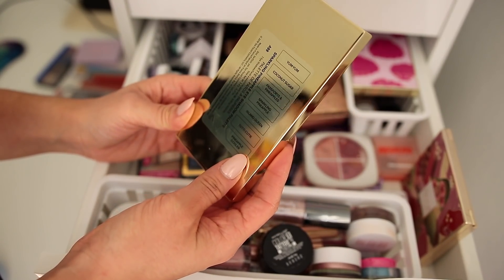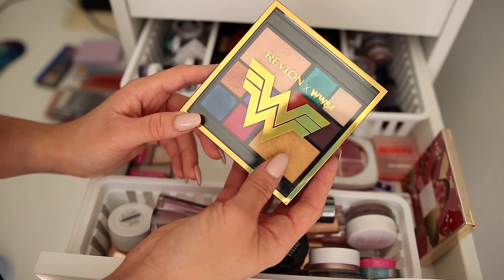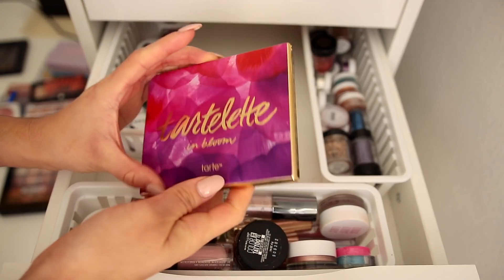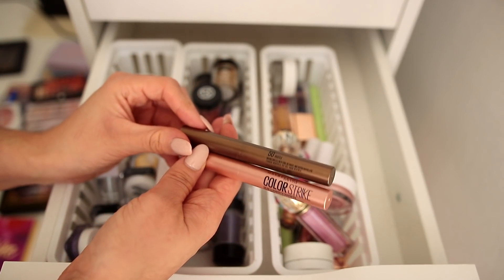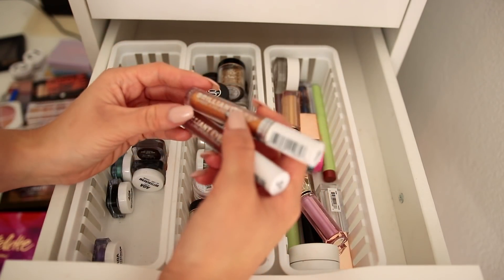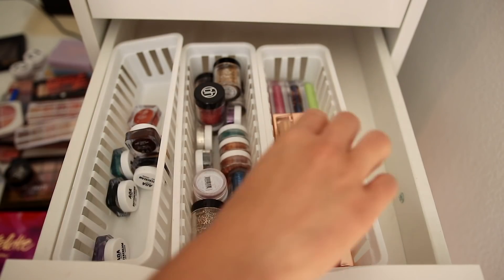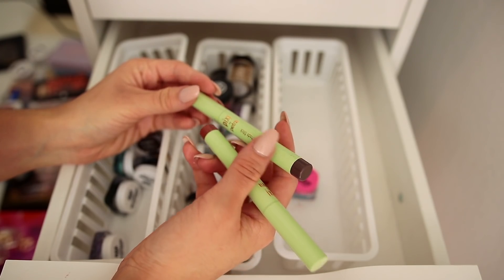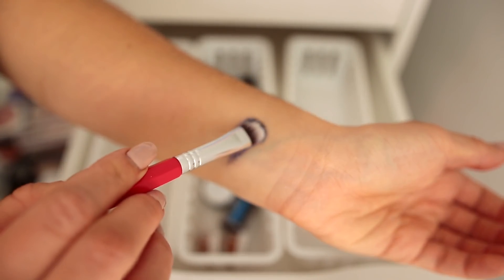These HAD TO GO! Shadow Singles & Mini Eyeshadow Palette Declutter 2021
As the next episode in my makeup declutter 2021 series, I'm decluttering my eyeshadows! This is part one, since my eyeshadows are organized into two drawers-- this declutter focus on my mini eyeshadow palettes and single eyeshadows.

In part 2 of my drugstore eyeshadow collection declutter, I'll go through larger eyeshadow palettes and face palettes as well. Let me know what makeup declutter video you want to see next!

✭ Videos Mentioned: ✭

Get $20 off your first order at SeatGeek with code SLASHEDBEAUTY